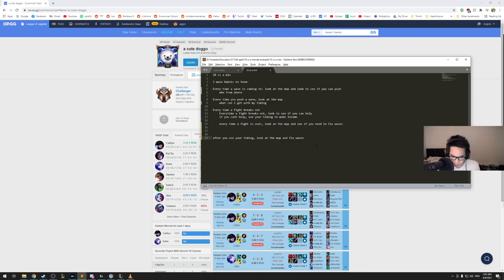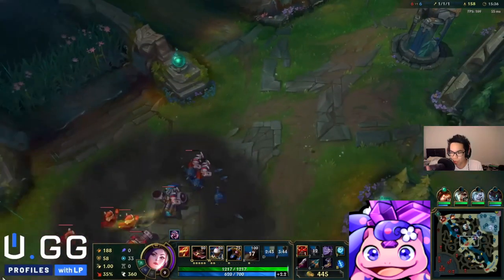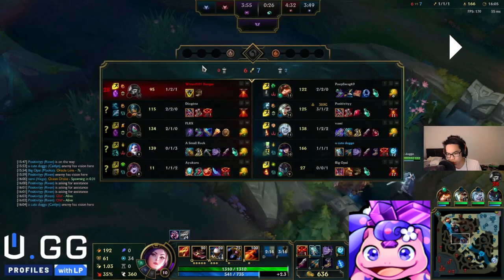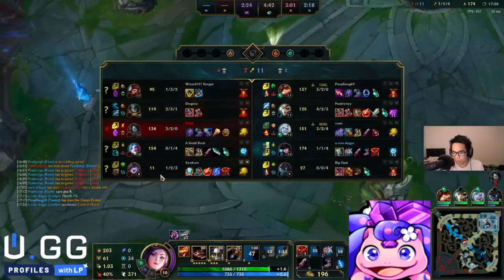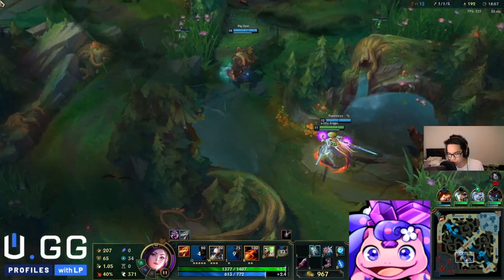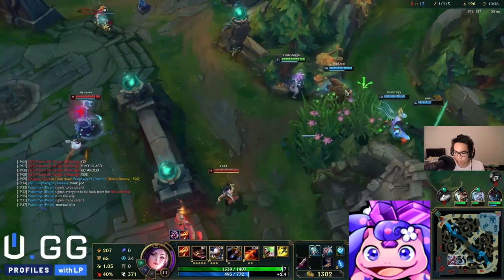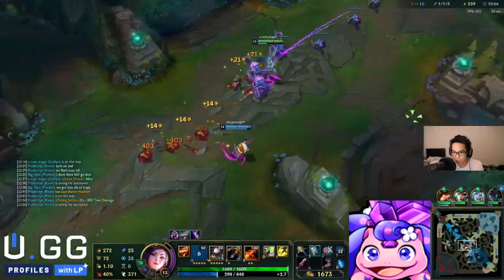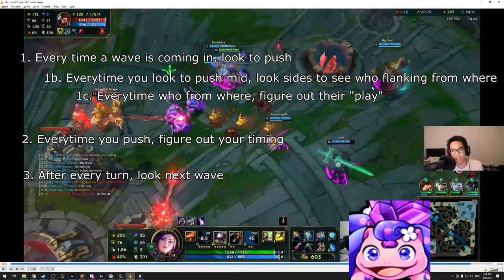Challenger ADC's Guide to getting 10 CS/Minute Every Game